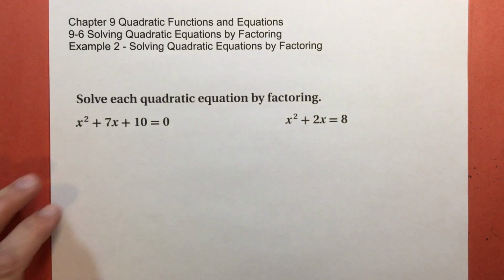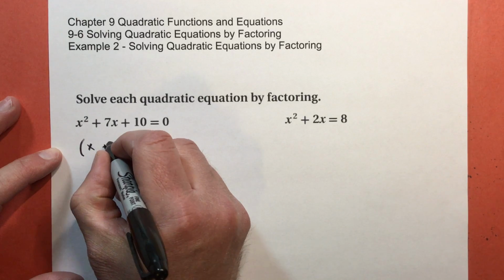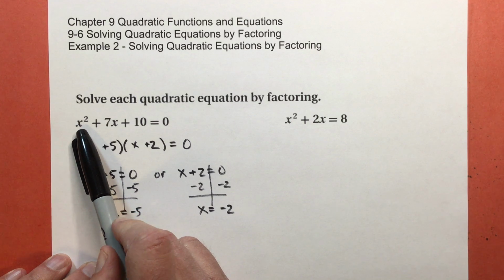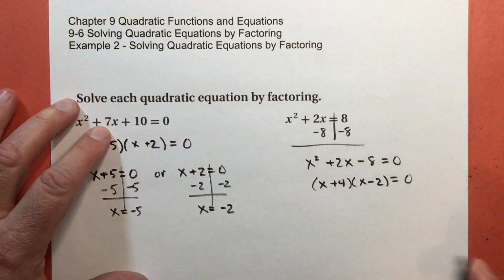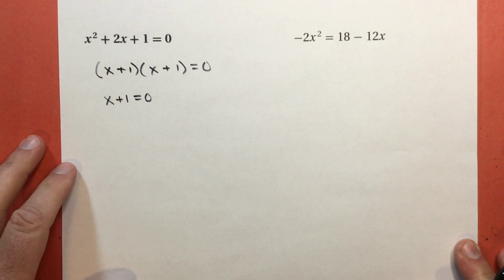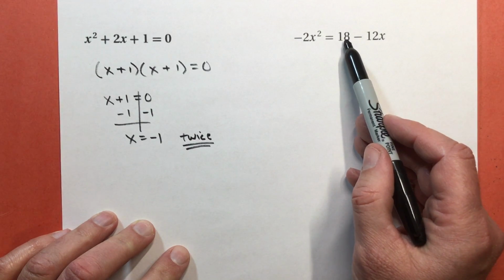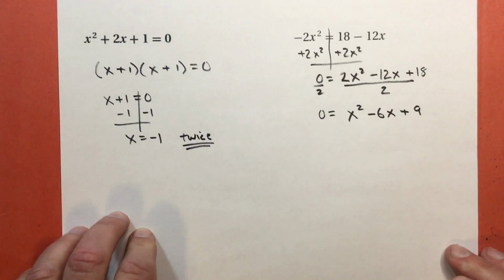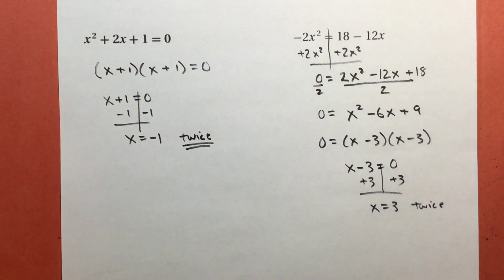9-6 Solving Quadratic Equations by Factoring example 2